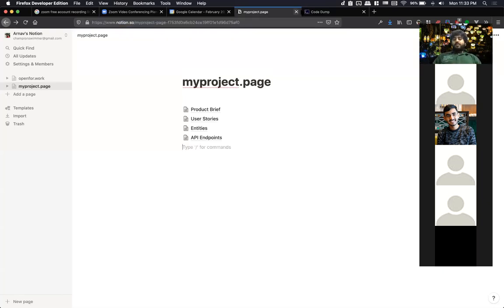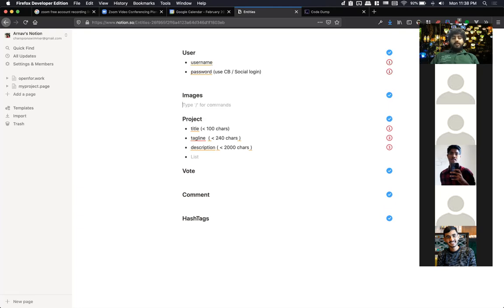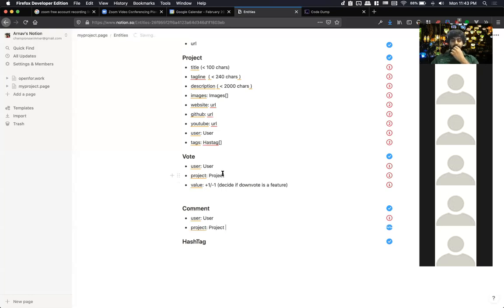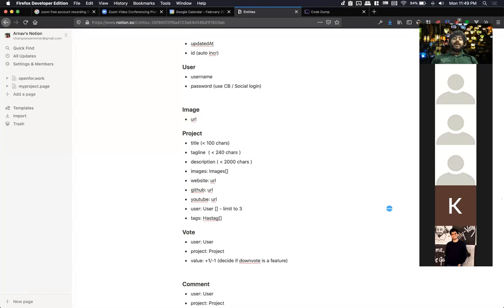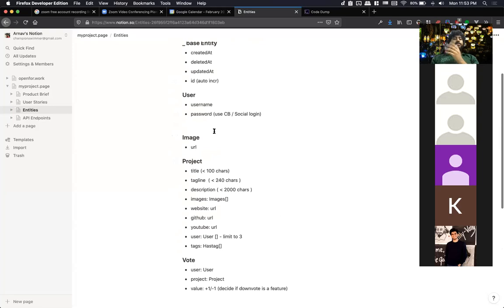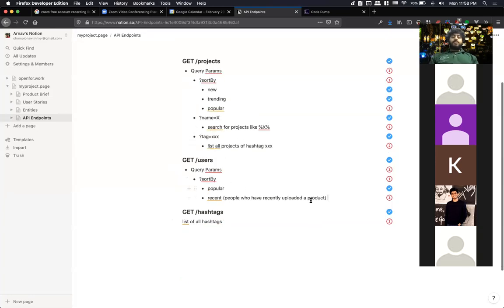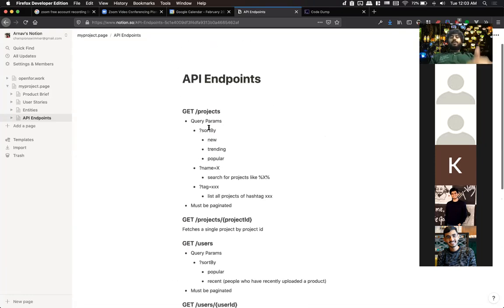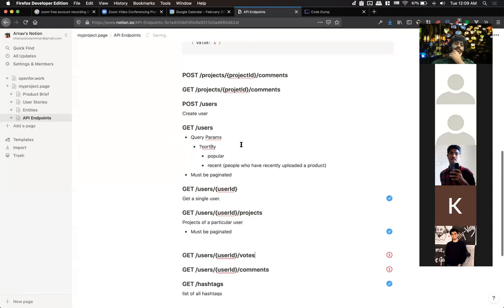Ep. 03 - API Endpoints and Database Entities | MockStart | Cohort #0 - myproject.page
In the 3rd meeting of MockStart we figure out the API endpoints and entities we need for mockstart.

to get updates on our latest workshops, talks, and announcements.